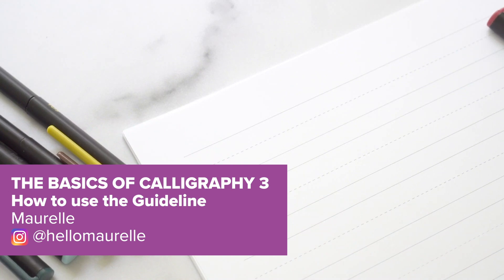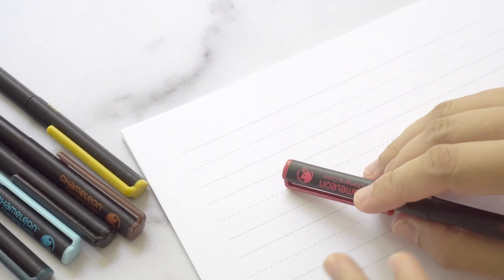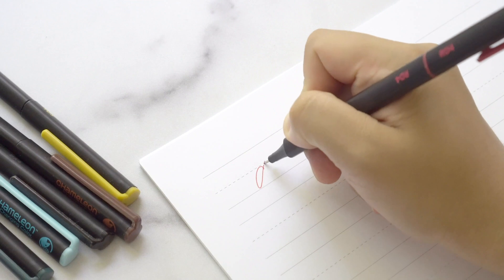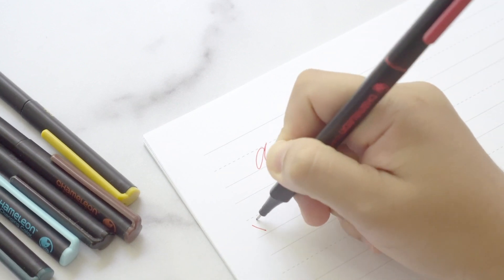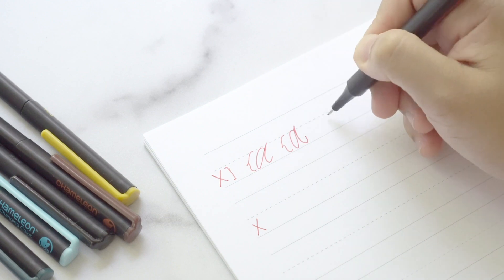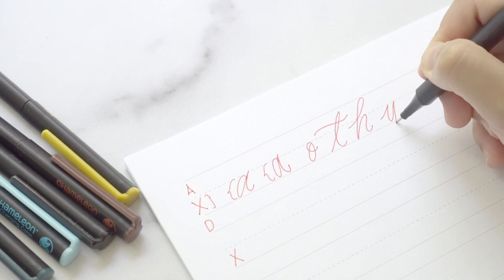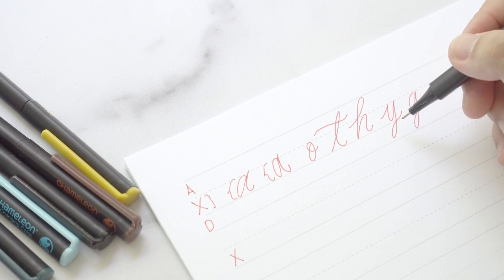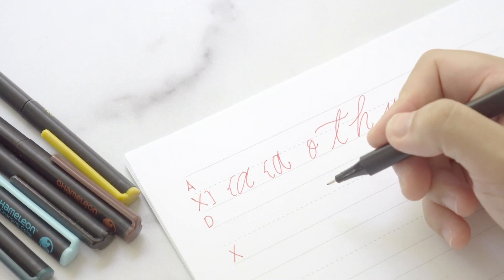Lettering with Maurelle Lesson 3: Using Guidelines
Lesson 3: How to use the Guideline

What is a guideline? What do you mean you have ascending and descending letters?? Don’t worry, the answers to these questions and many more lie in this video. 😊